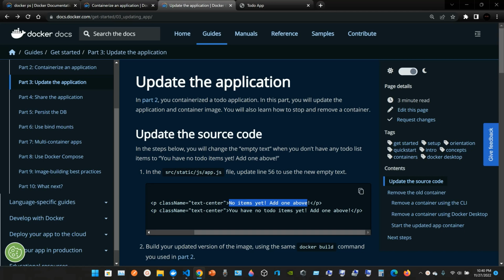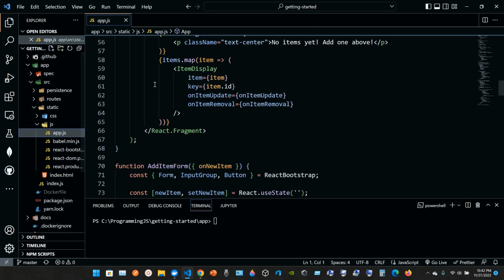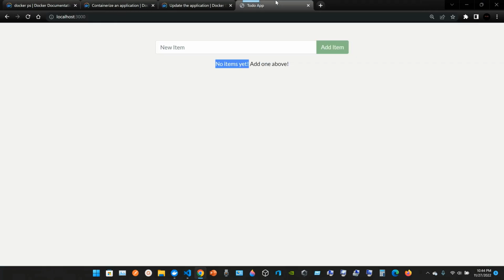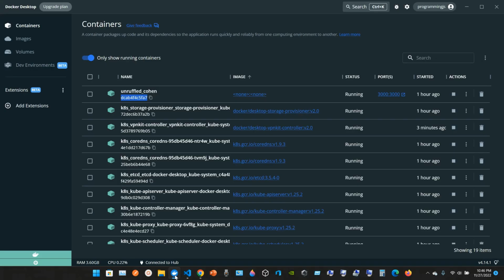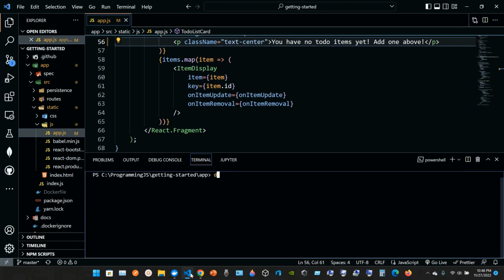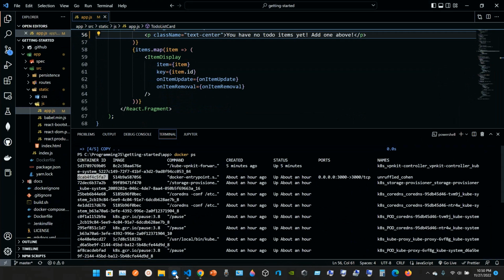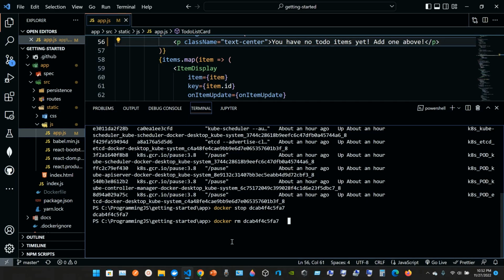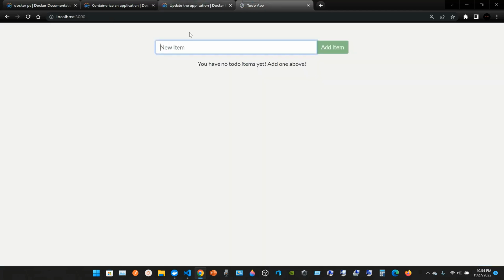Update of the Containerized Application.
Containerized Application Update.